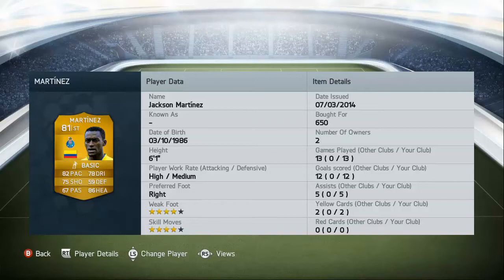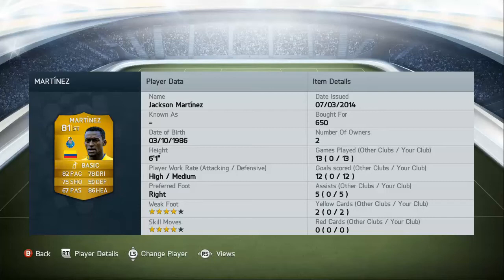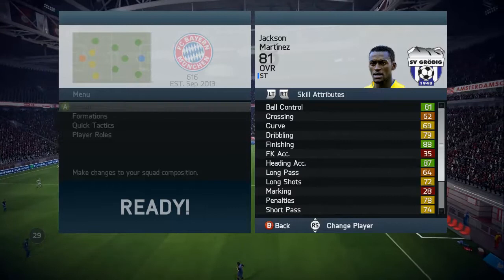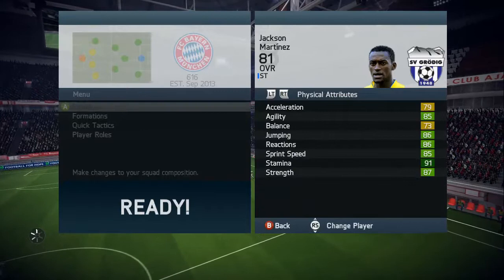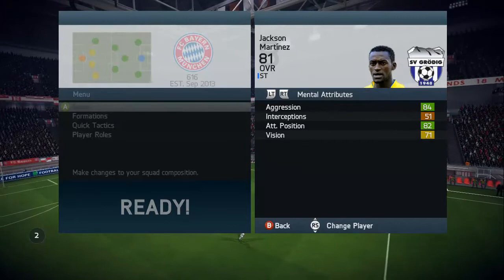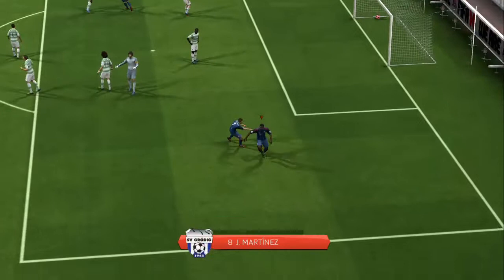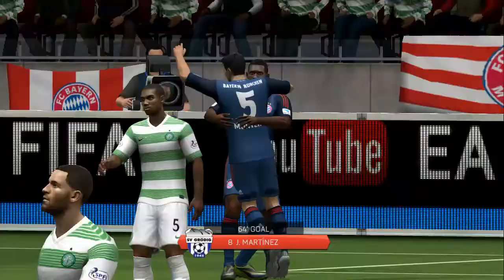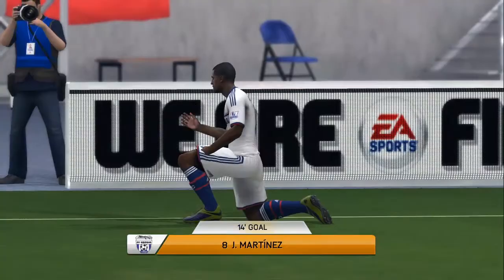Fifa 14 | Godly Golds | Jackson Martinez